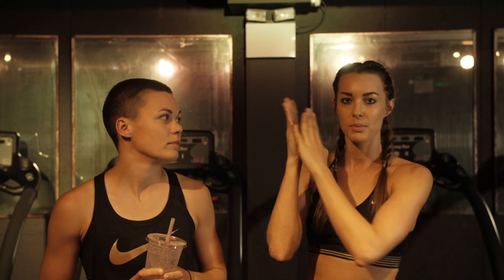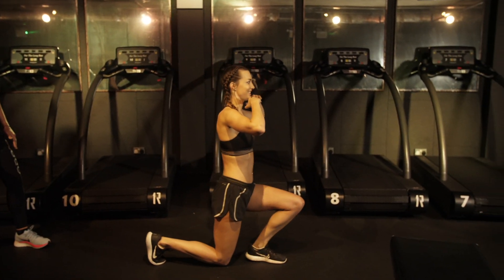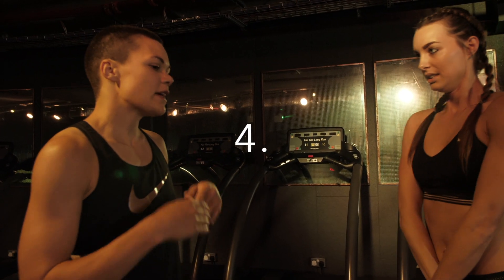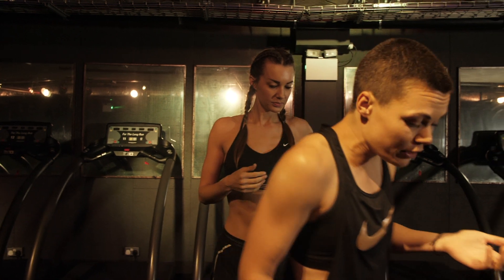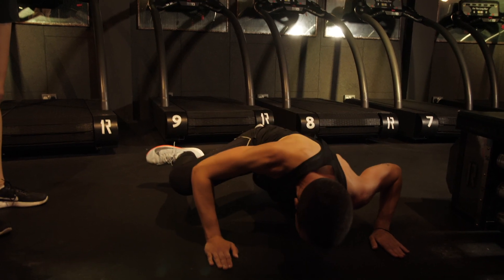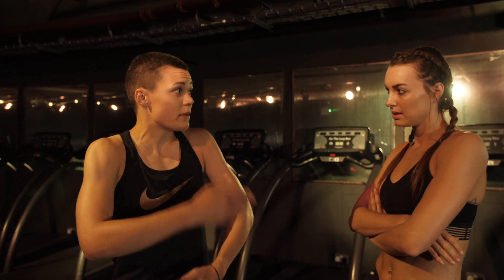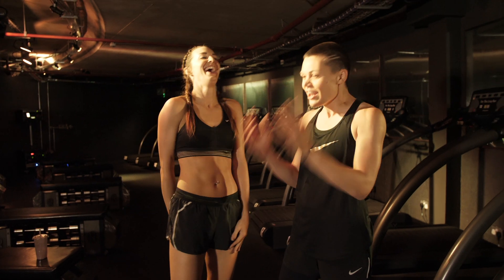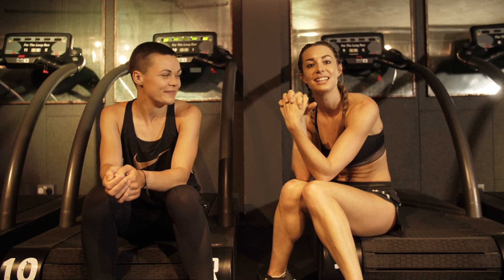EXERCISES FOR PEOPLE WHO DON'T LIKE EXERCISE | THINK OUTSIDE THE GYM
I had so much fun filming this video with Georgie so I hope you enjoy it :) I don't know why I bother writing anything in the description because no one reads it anyway, haha.

HUGE thanks to Georgie Okell for being an absolute STAR and also thanks to my ONE TRUE LOVE 1Rebel for letting me film there because it's basically my 2nd home :)

You're ALL awesome (apart from those of you who write D*CK comments)

Em xxx